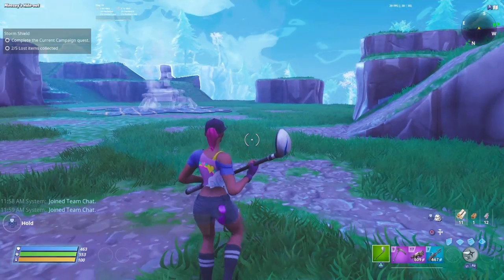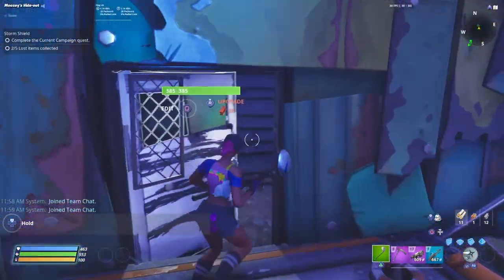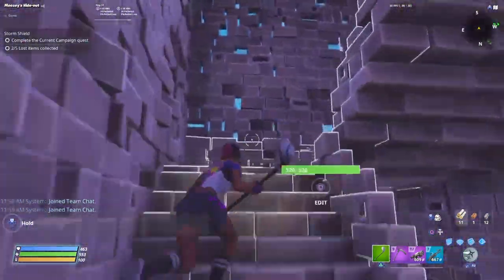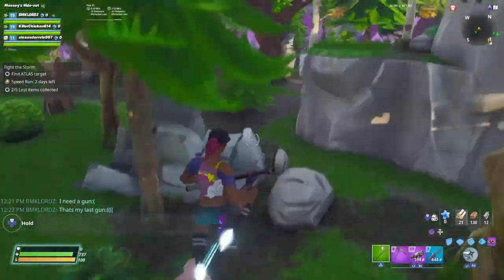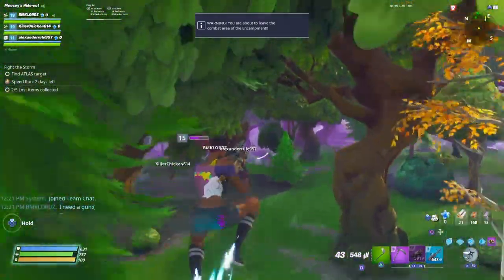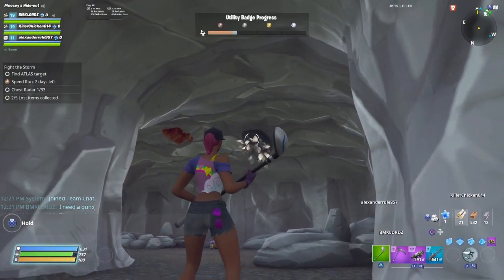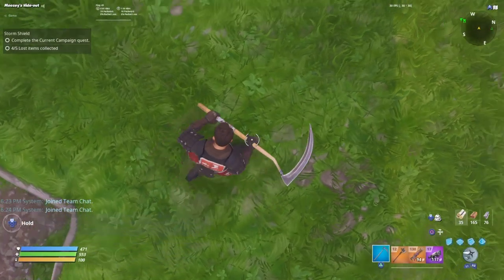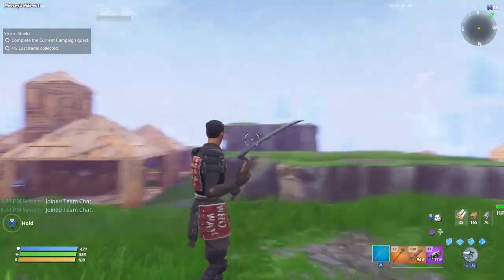Playing Fortinte STW For The First Time!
I played Fortnite Save-The-World For the FIRST time on this youtube channel...

 me on Twitter and youtube. I am trying to get a Support-a-creator code so I can publish awesome creative maps for you guys! ❤️